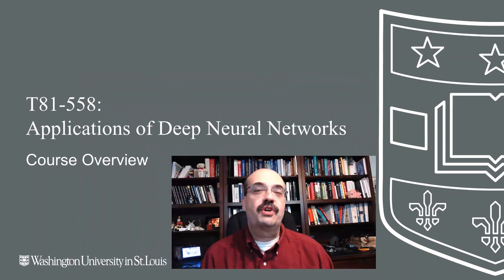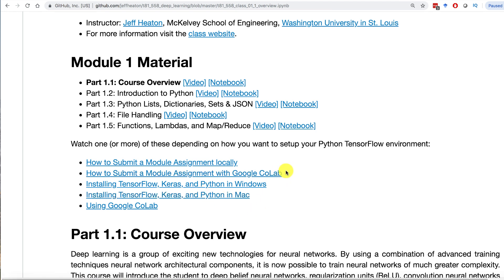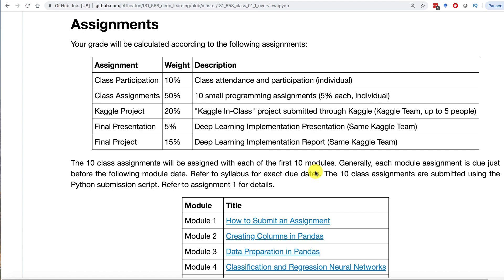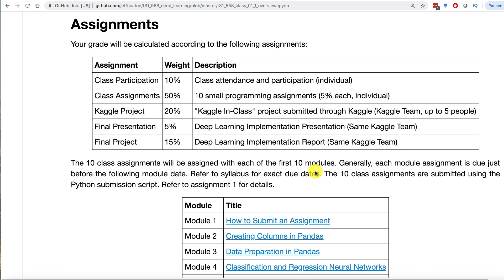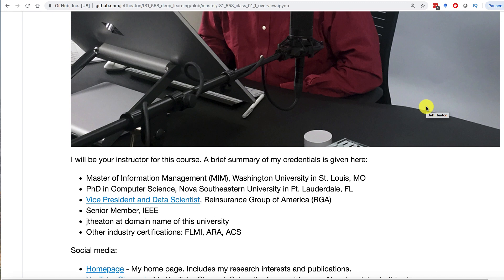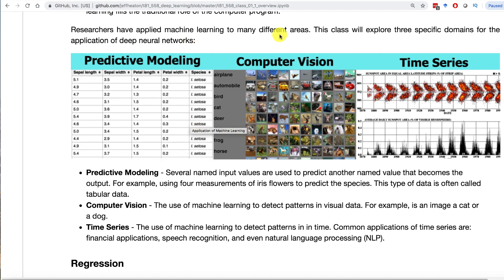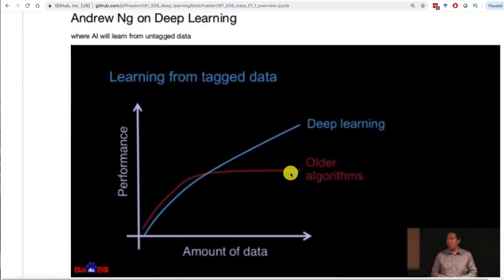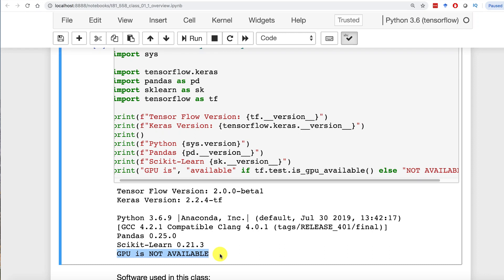Applications of Deep Neural Networks Course Overview (1.1, Fall 2019)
Applications of deep neural networks is a course offered in a hybrid format by Washington University in St. Louis.  This course introduces Keras deep neural networks and highlights applications that neural networks are particularly adept at handling compared to previous machine learning models.

Deep learning is a group of exciting new technologies for neural networks. Through a combination of advanced training techniques and neural network architectural components, it is now possible to create neural networks that can handle tabular data, images, text, and audio as both input and output. Deep learning allows a neural network to learn hierarchies of information in a way that is like the function of the human brain. This course will introduce the student to classic neural network structures, Convolution Neural Networks (CNN), Long Short-Term Memory (LSTM), Gated Recurrent Neural Networks (GRU), General Adversarial Networks (GAN) and reinforcement learning. Application of these architectures to computer vision, time series, security, natural language processing (NLP), and data generation will be covered. High Performance Computing (HPC) aspects will demonstrate how deep learning can be leveraged both on graphical processing units (GPUs), as well as grids. Focus is primarily upon the application of deep learning to problems, with some introduction to mathematical foundations. Students will use the Python programming language to implement deep learning using Google TensorFlow and Keras. It is not necessary to know Python prior to this course; however, familiarity of at least one programming language is assumed. This course will be delivered in a hybrid format that includes both classroom and online instruction.